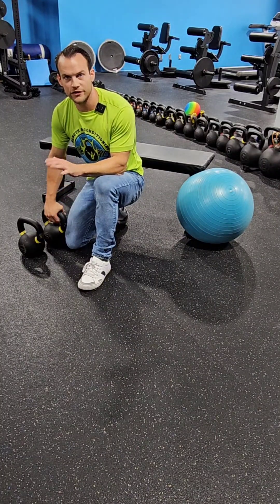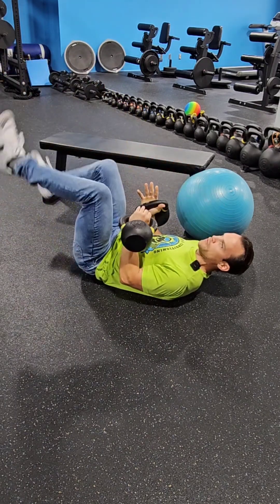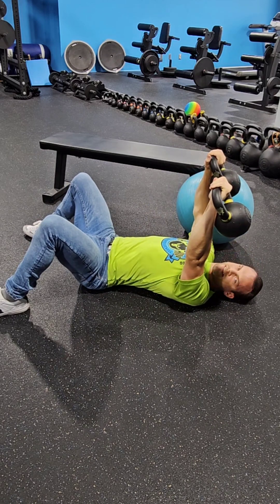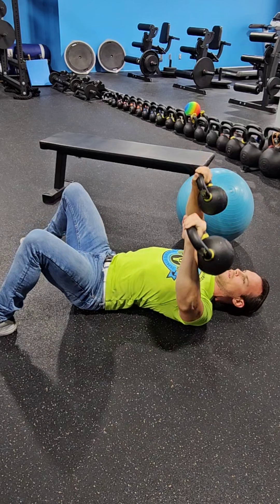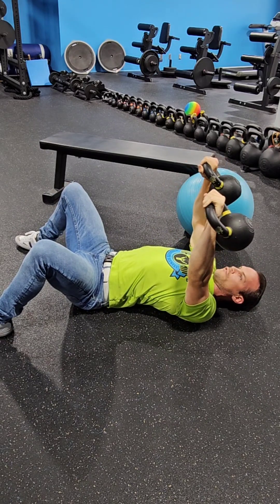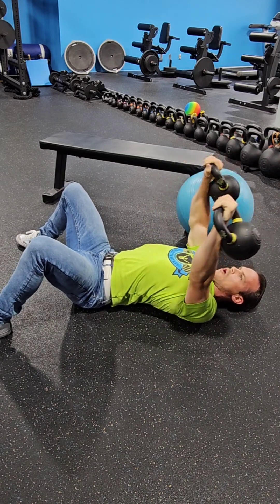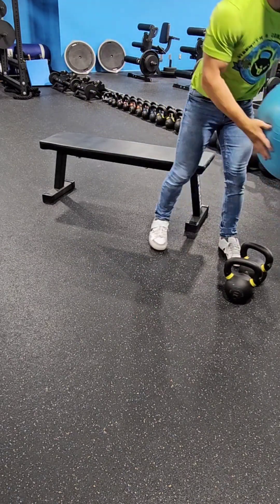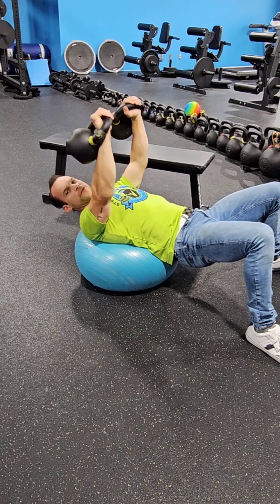The Kettlebell Press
How to do the Kettlebell Press:

The Kettlebell press is an awesome upper body movement which can build tremendous upper body strength when performed correctly. Comment with any questions and I'll answer them ASAP.